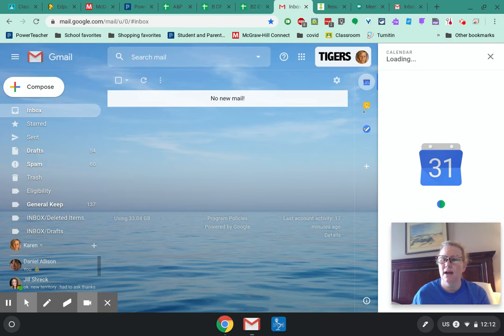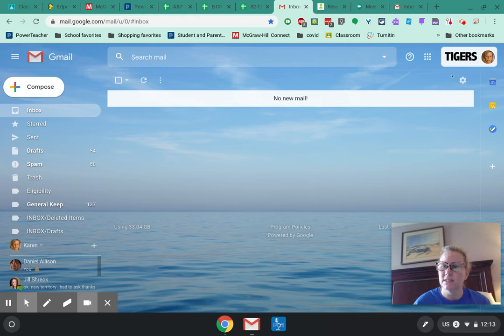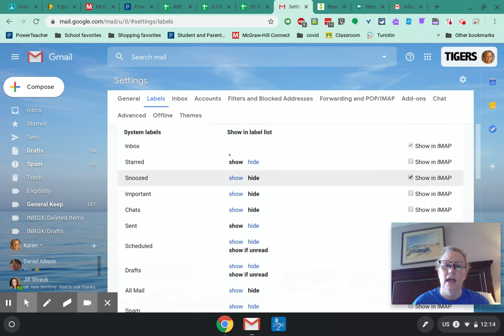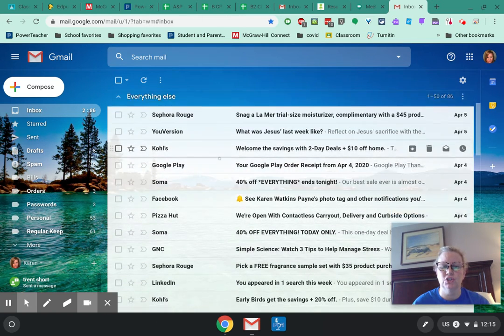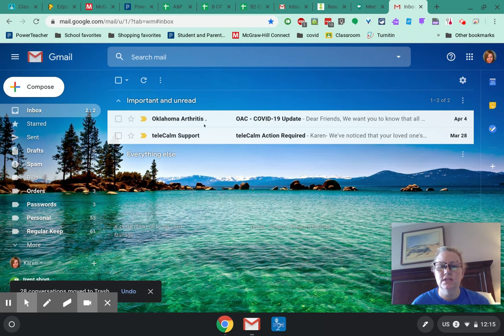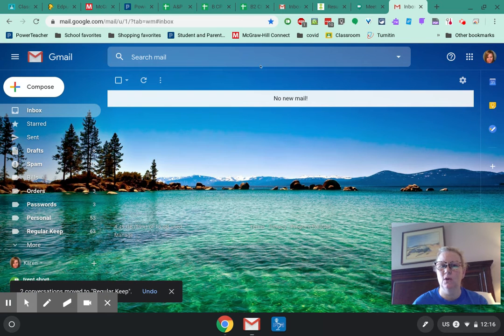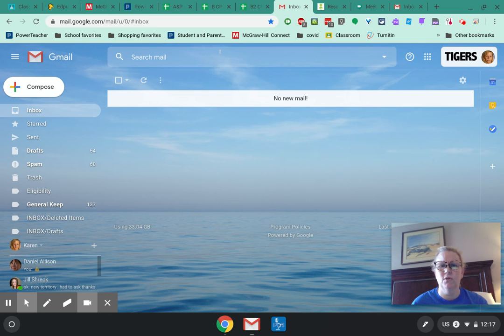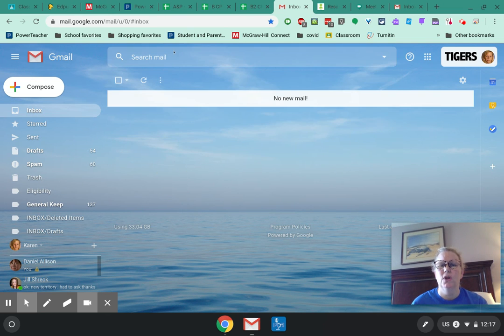Email inbox maintenance